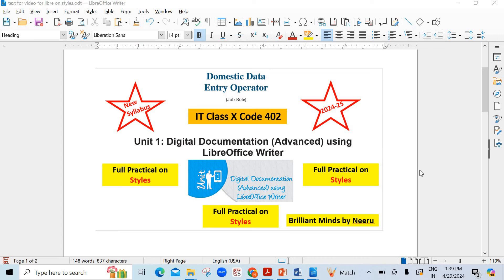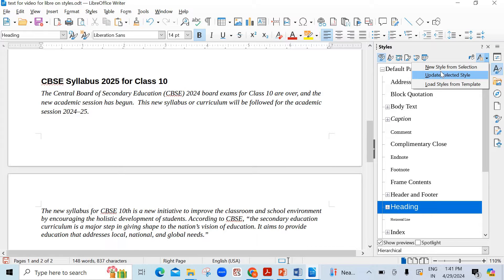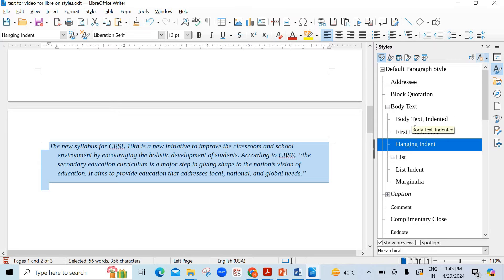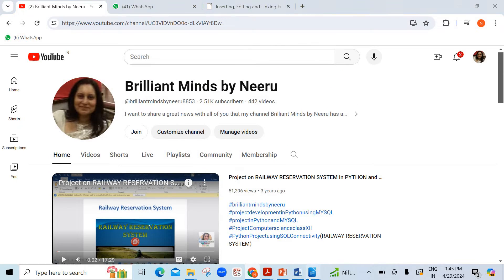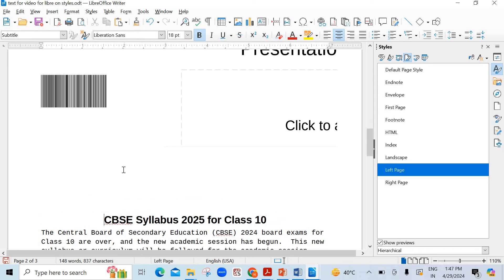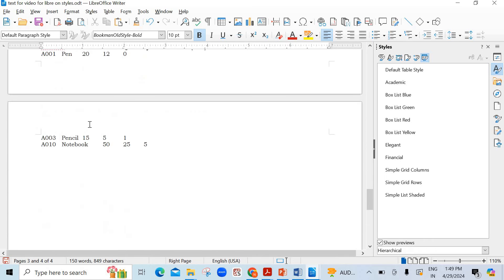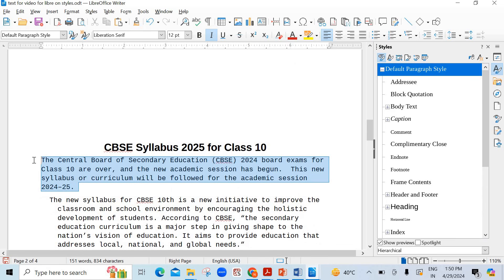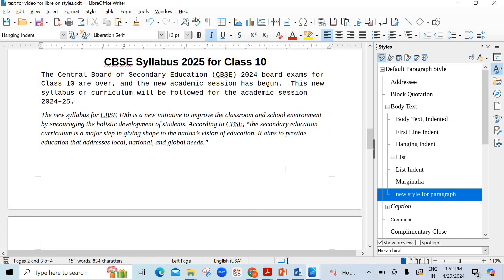Styles in LibreOffice Class 10 IT 402 New Syllabus 2024-25-Class 10 STYLES in Digital Documentation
Practically Styles in Libre Office is explained which is the new syllabus for Class 10 session 2025-25. Watch following Video to install Libre Office in your Computer or laptop.